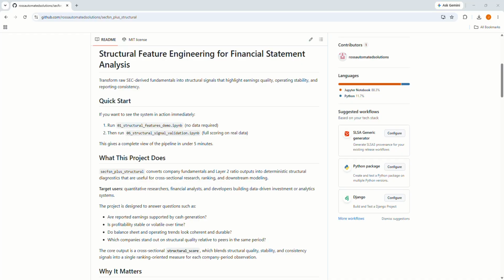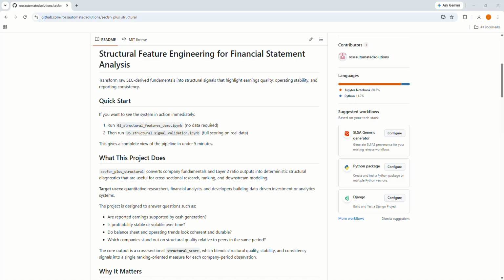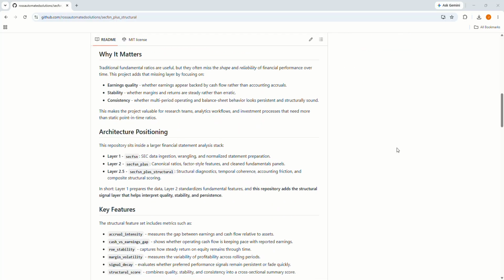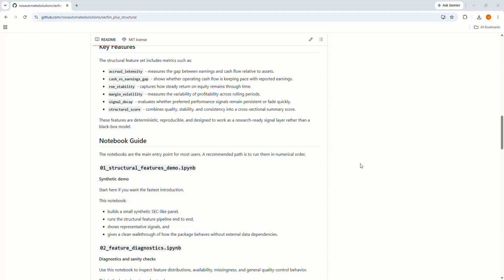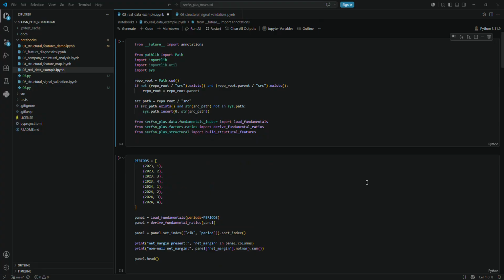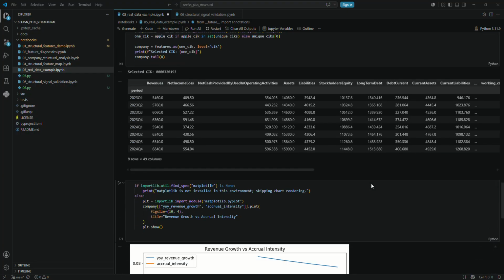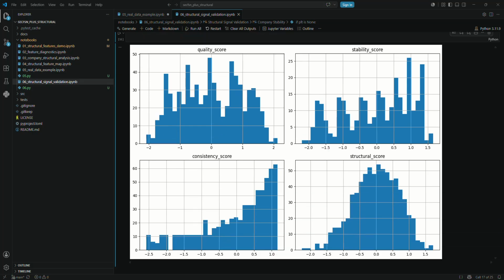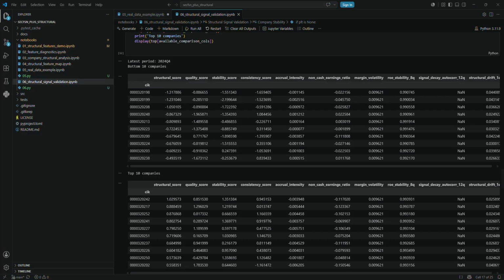Building a Structural Signal Layer for SEC Financial Data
Quick demo of secfsn_plus_structural, a structural feature-engineering layer for financial statement analysis.

The project takes cleaned SEC-derived fundamentals and converts them into deterministic signals around earnings quality, stability, consistency, and relative structural strength.

In this demo, I focus on the real-data workflow and final validation notebook, including structural scoring, score distributions, and top-vs-bottom company comparisons.